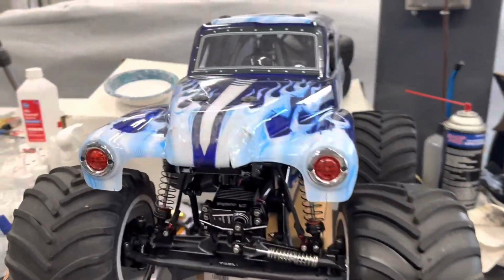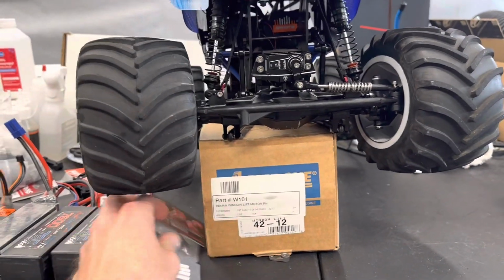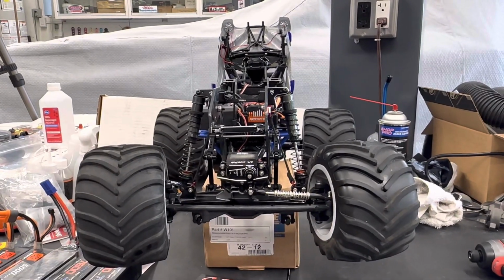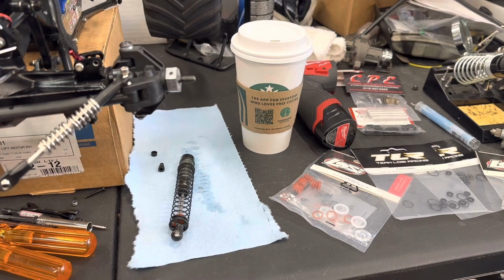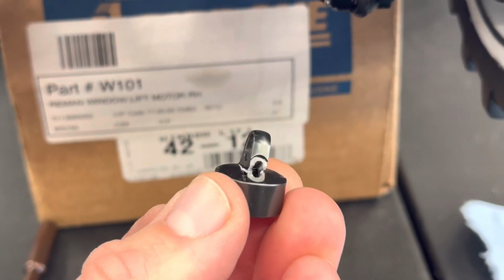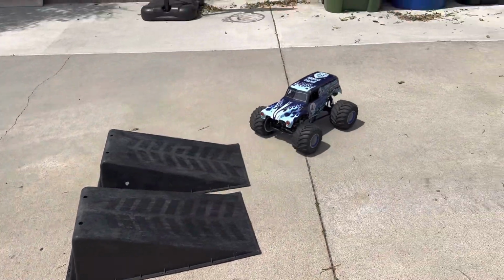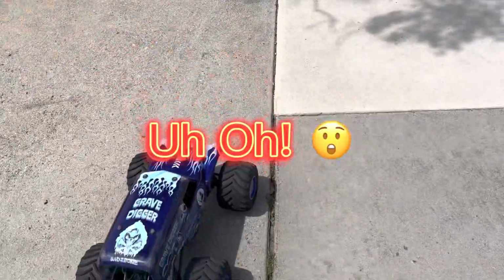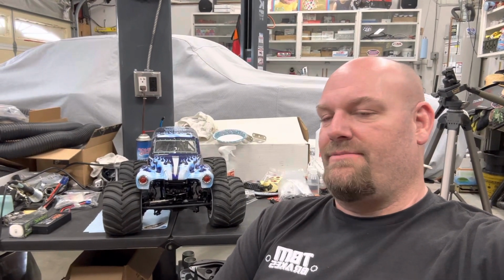The Best Losi LMT Grave Digger Shock Upgrade Ever!!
After the last outing we had some carnage to fix. We did the TLR shock seal upgrade and CPE end link chassis braces. It’s a whole new animal!!!